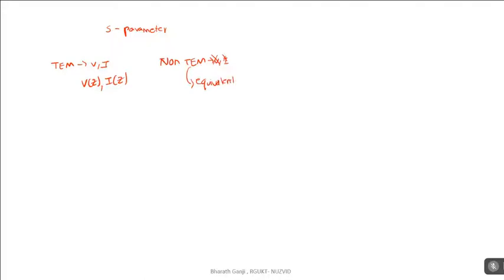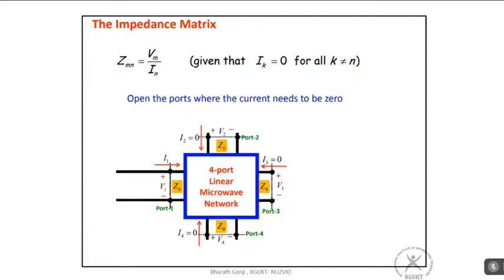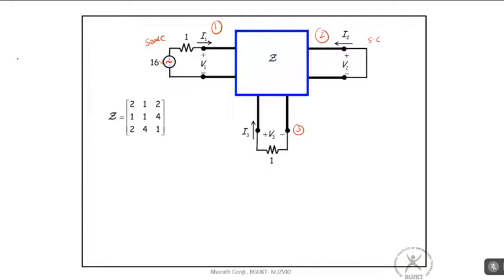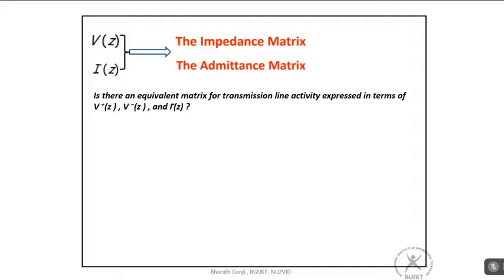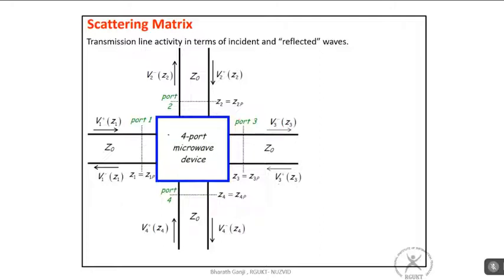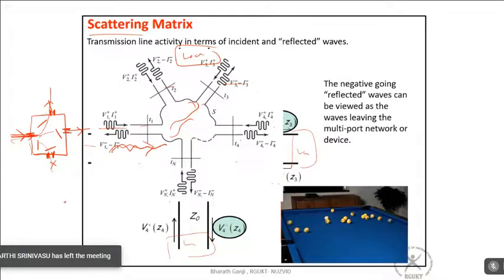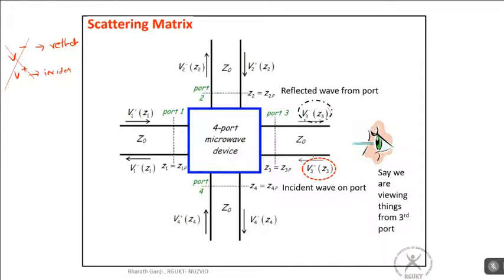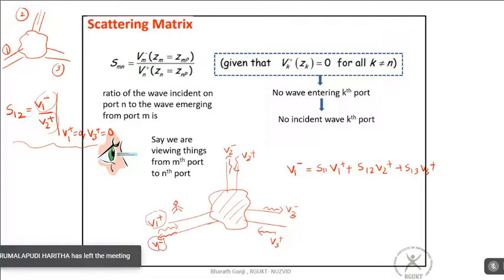Impedence matrix and scattering matrix